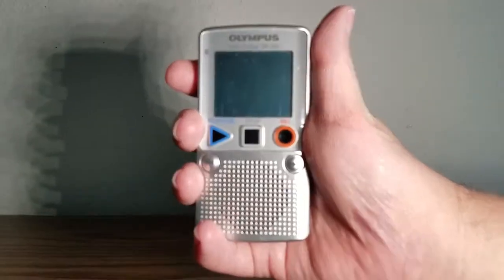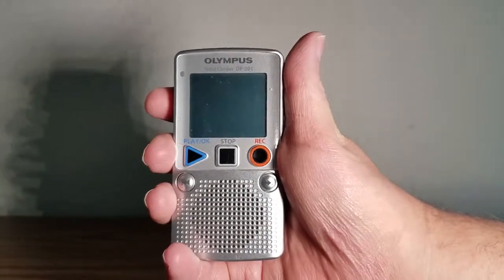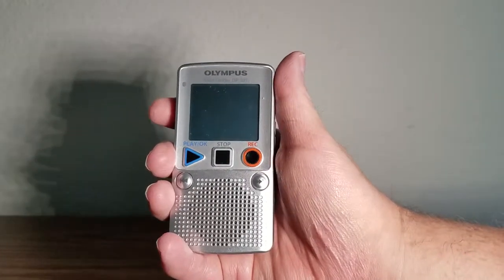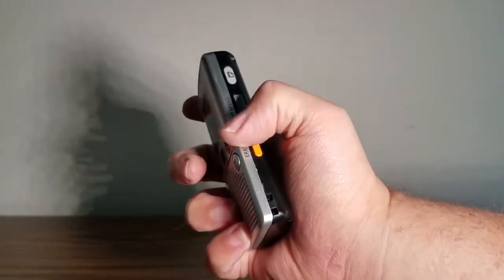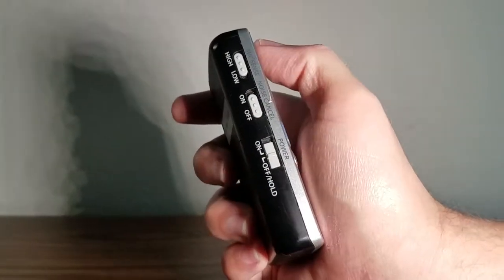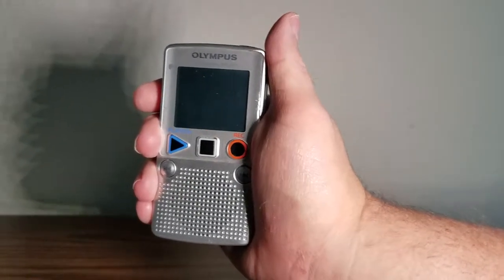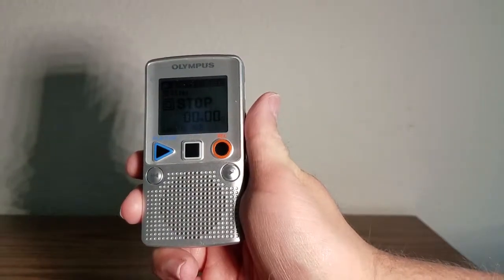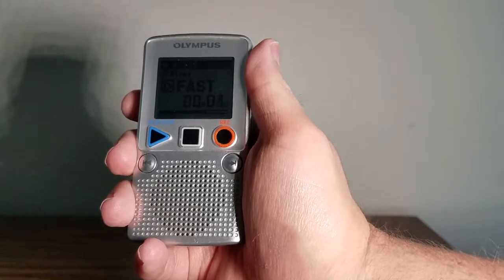Olympus Digital Voice Recorder DP- 201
You  Can  Find  This  Product  On
Amazon Website